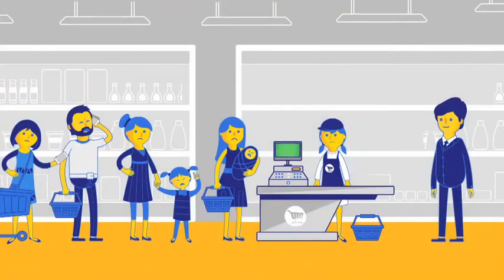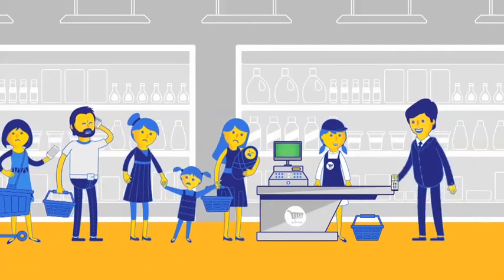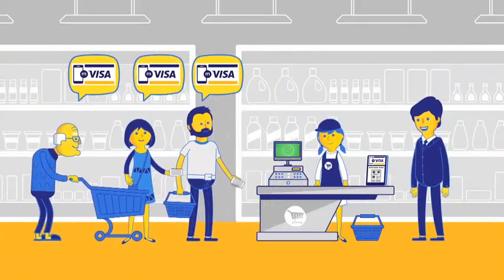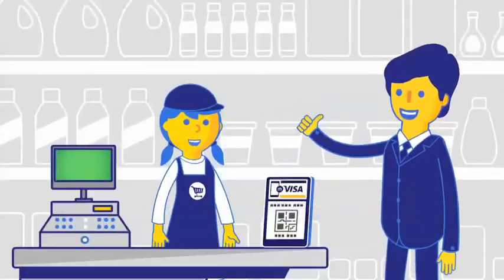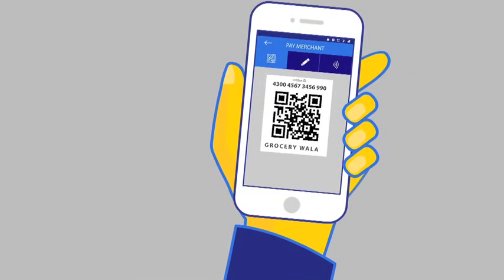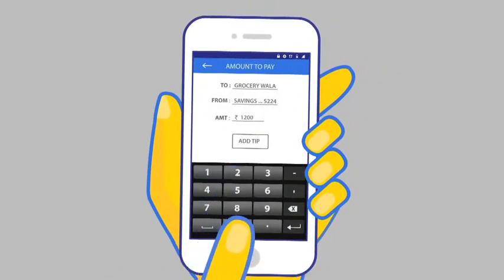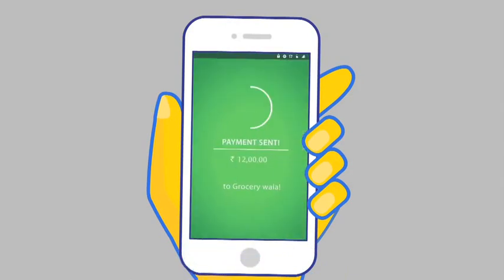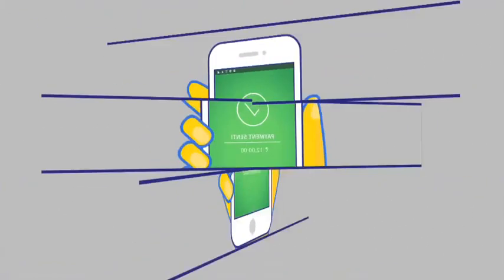Accept mVisa payments at your store